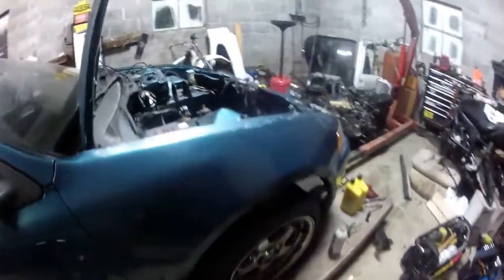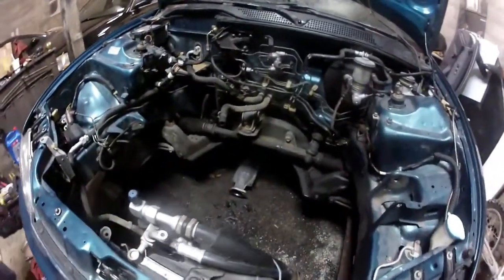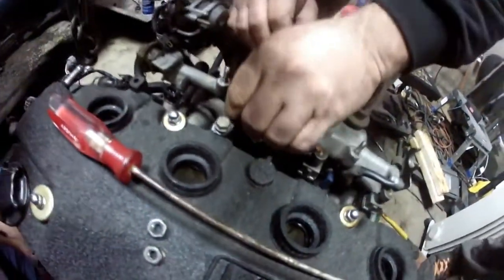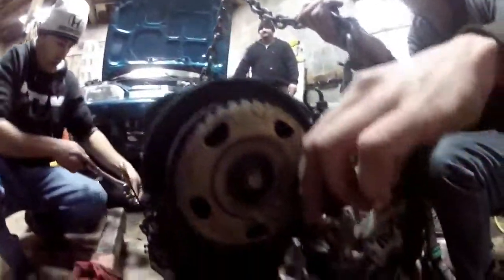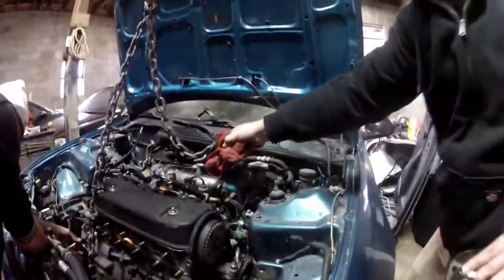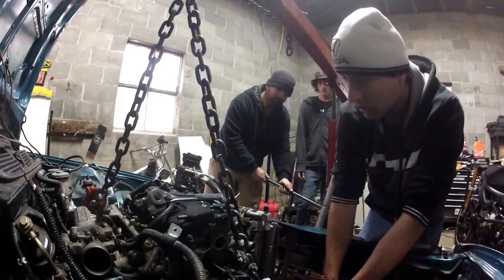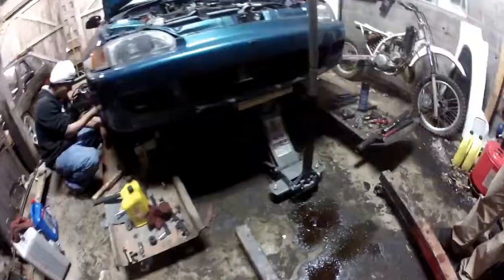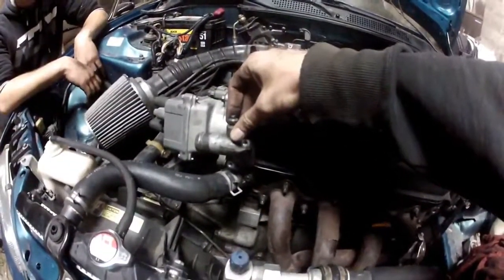OBD0 ZC SWAP INTO EG CIVIC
Zc swap out of a crx goes into a 95 civic coupe. injector wire tuck, energy suspension shifter bushing, fuel rail stud removal, plus more.

Big thanks to Zack! Link to his channel